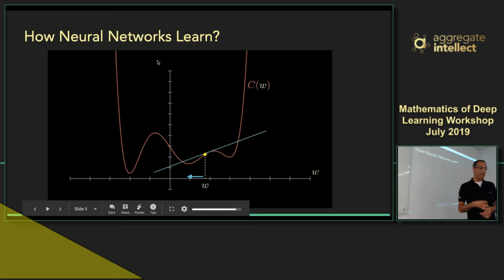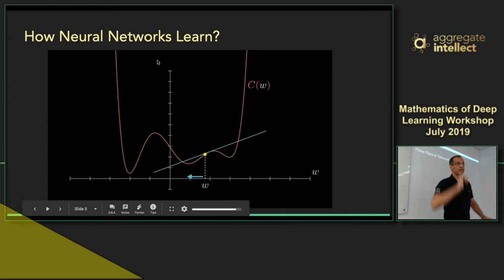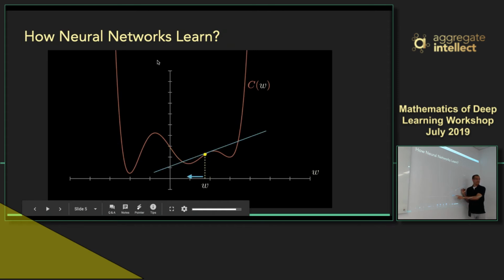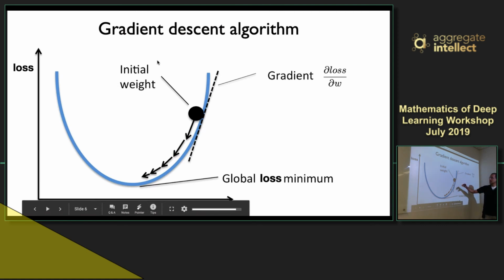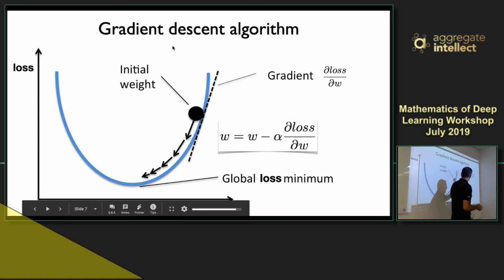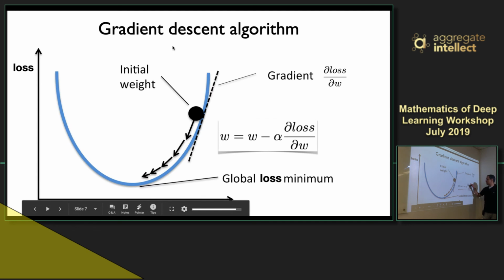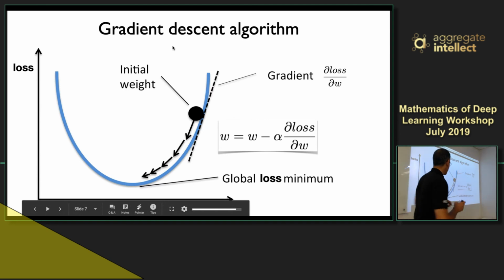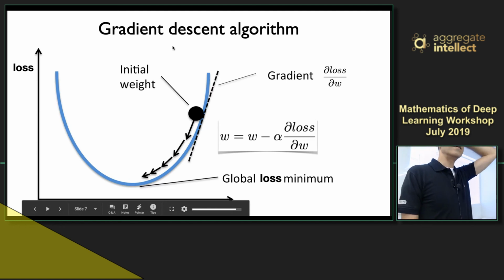Mathematics of Deep Learning: Gradient descent - Session 11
How Neural Networks Learn